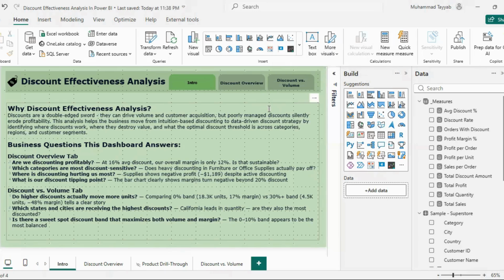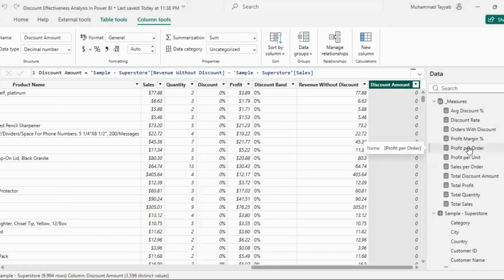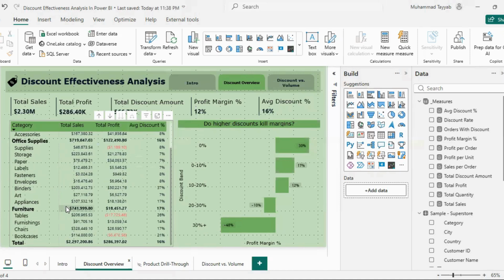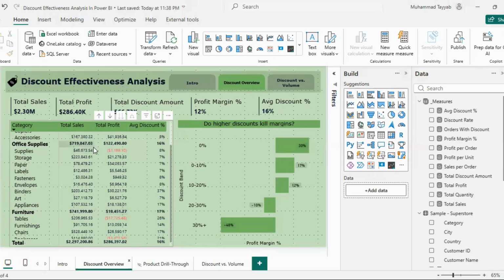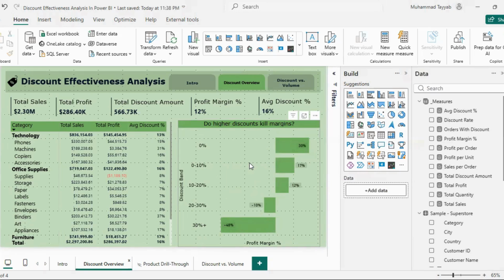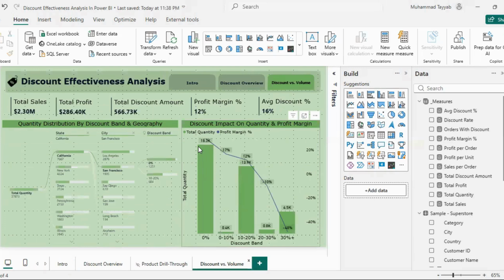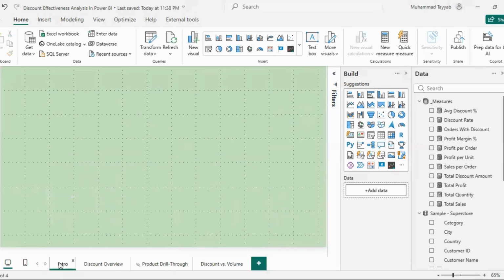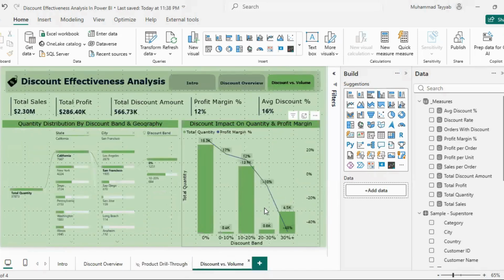Discount Effectiveness Analysis in Power BI | Real World Data Analyst Project 2026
In this video, I walk you through a complete Discount Effectiveness
Analysis built in Power BI using a real retail dataset with $2.3M in sales.

If your business gives discounts — or you're a data analyst looking for
a real world Power BI project to add to your portfolio — this video is
for you.

🔍 WHAT YOU WILL LEARN IN THIS VIDEO

✅ Why Discount Effectiveness Analysis matters for any business
✅ How to build a Discount Analysis Dashboard in Power BI from scratch
✅ How to write DAX measures for Profit Margin, Discount Amount & more
✅ How to create Discount Bands using conditional columns in Power Query
✅ How to use Drill Through in Power BI for product-level analysis
✅ How to build a Decomposition Tree for geographic discount analysis
✅ How to answer real business questions using Power BI visuals

📌 BUSINESS QUESTIONS ANSWERED IN THIS DASHBOARD

🔸 Are we discounting profitably?
🔸 Which categories are most discount-sensitive?
🔸 What is our discount tipping point before profit turns negative?
🔸 Do higher discounts actually drive more volume?
🔸 Which regions and cities are being over-discounted?
🔸 Where should we cap our discount policy?

00:00 — Introduction & Why Discount Analysis Matters
01:10 — Dataset Overview & Project Goal
02:50 — Power BI Dashboard Walkthrough Begins
03:30 — Discount Overview Business Questions
11:45 — Discount vs. Volume Business Questions
12:30 — Key Insights & Business Recommendations
12:30 — Outro